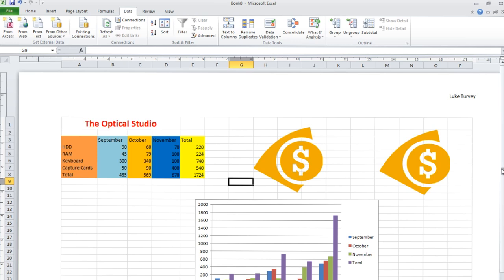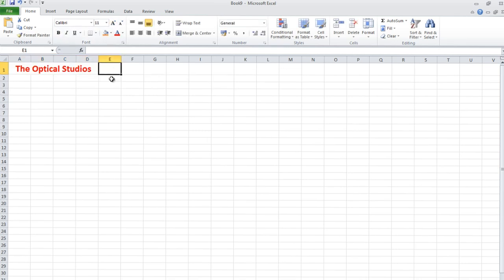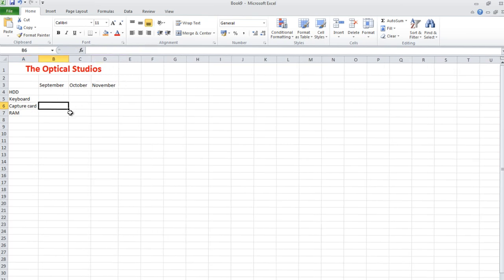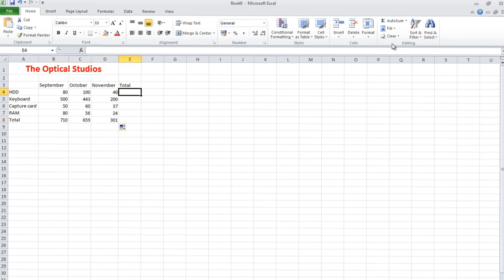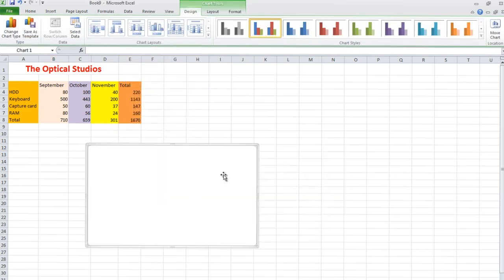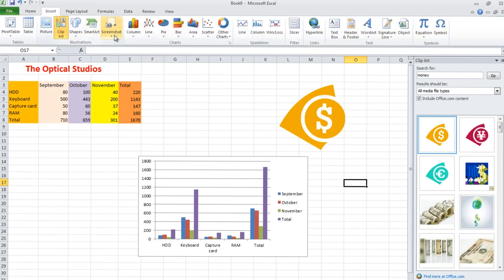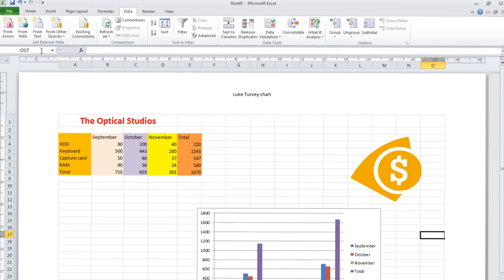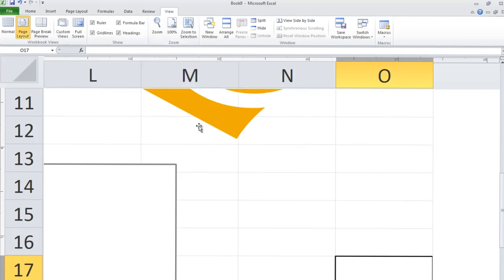How to make a simple spreadsheet using Microsoft Excel (Business: amount of stock sold)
In this video you will learn how to use Microsoft Excel 2010 and how to make a business stock system.